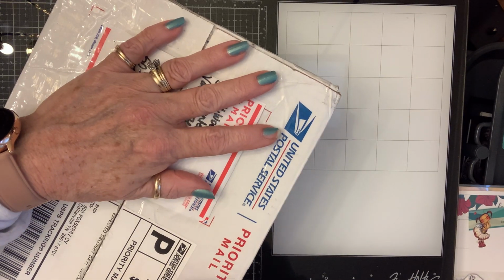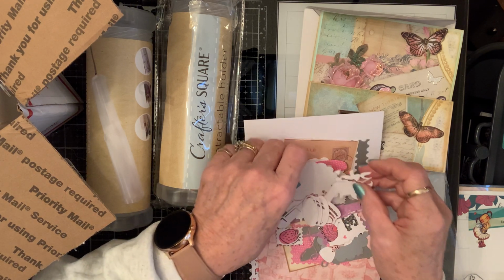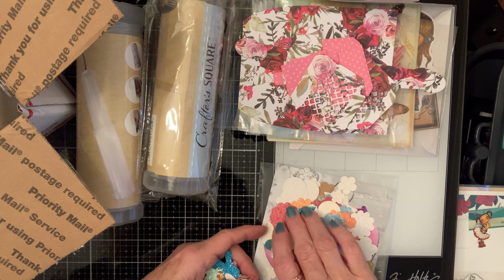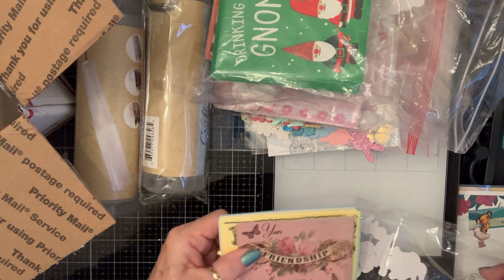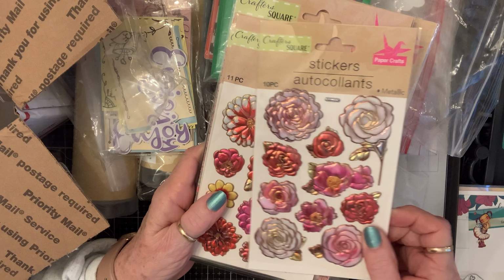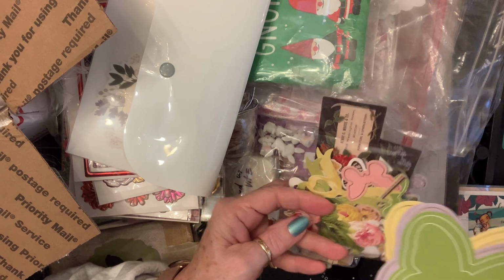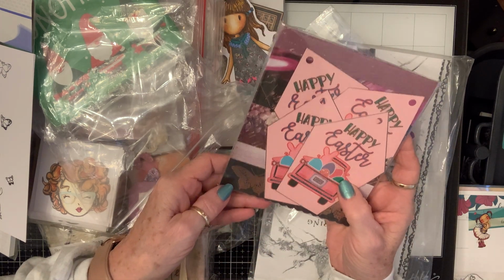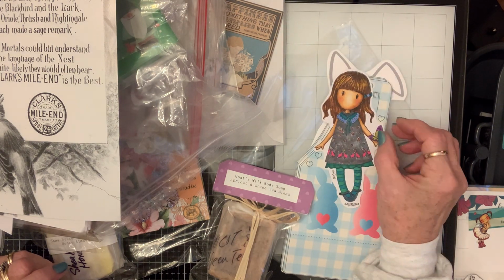meetmewithsomediecuts February from Ms Seashell, Michelle WOW!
Thank you so much Michelle! You blessed me big and are so thoughtful!